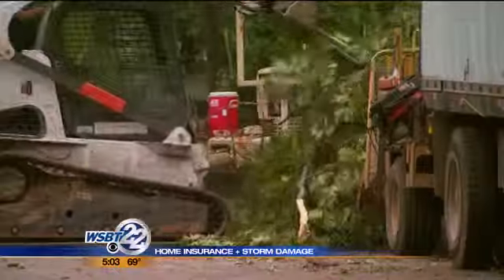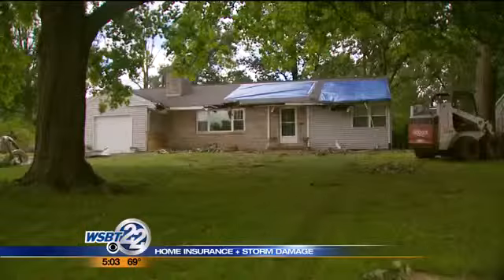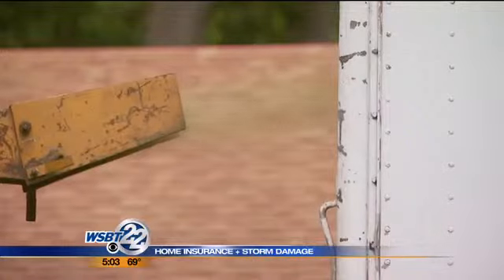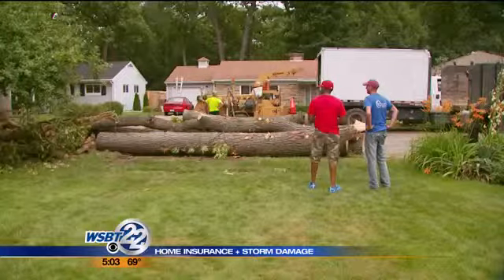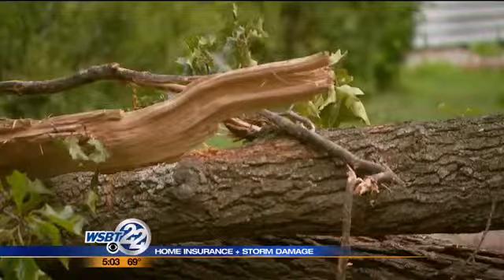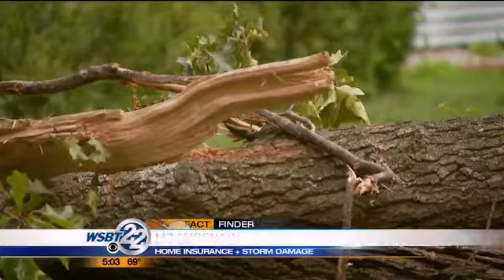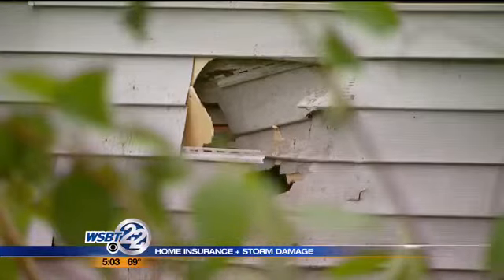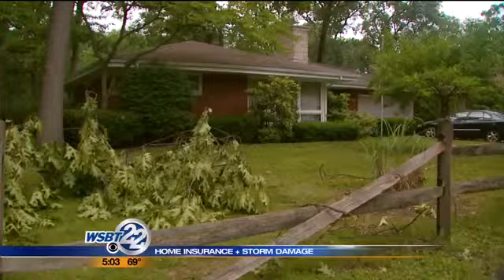What does home insurance cover after a storm?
Thousands of families are not just dealing with power outages, but also damage to their homes and wondering how much of it will be covered by their home insurance. WSBT Fact Finder Annie Chang tries to answer your questions. _________________

Sinclair, Inc. is one of the largest and most diversified television broadcasting companies in the country today. Sinclair owns and operates, programs or provides sales services to 163 television stations in 77 markets, after pending transactions.